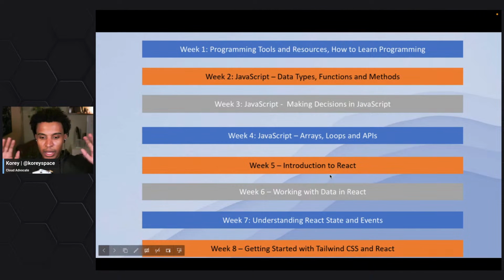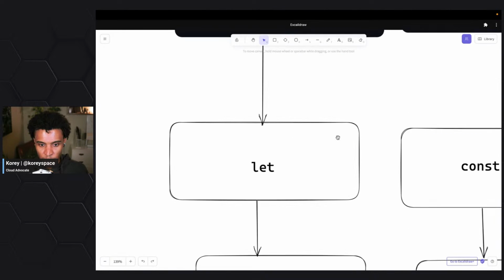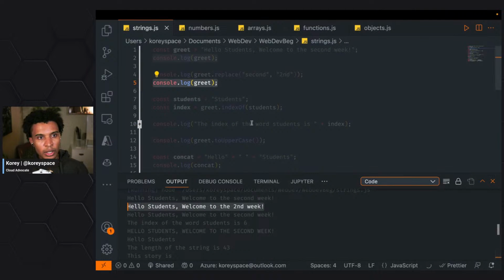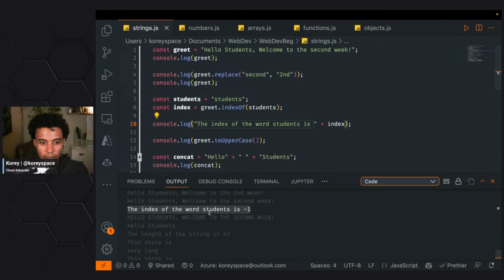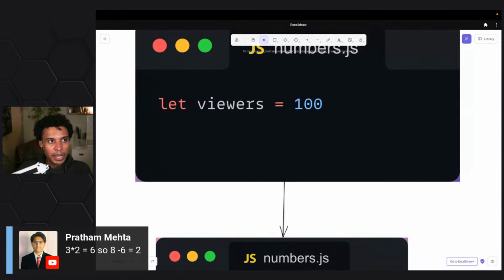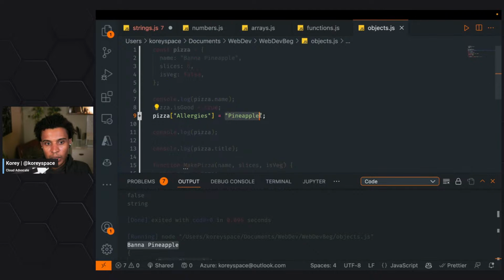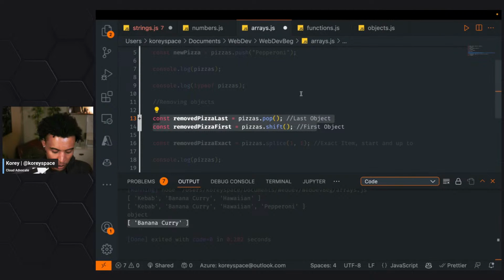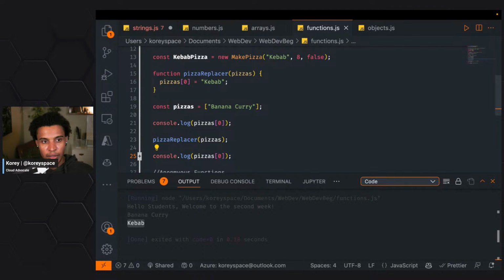Web Development for Beginners –JavaScript Data Types and Functions – Week 2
Web Development for Beginners is an 8-Week interactive course where you will learn how to build your first web application using JavaScript + React. At the end of the 8 weeks, you will have the skills to start building web applications!

**This course is designed to be followed along with in week-by-week order but feel free to jump in at any time!**

In this week we will explore the different data types in JavaScript and start writing our first functions to get things working.

[eventID:18773]